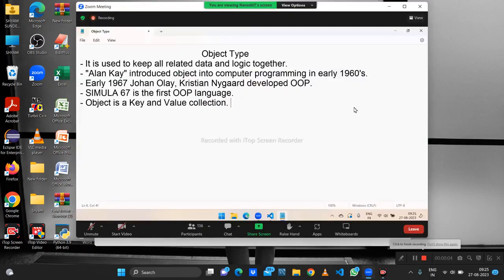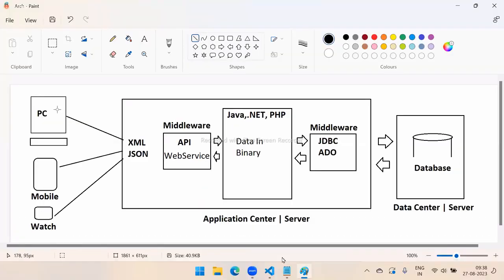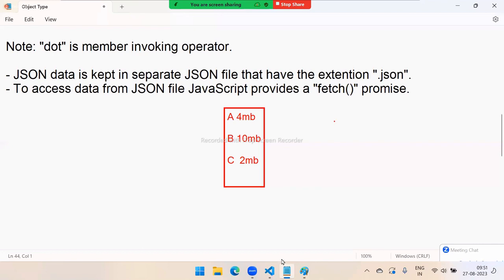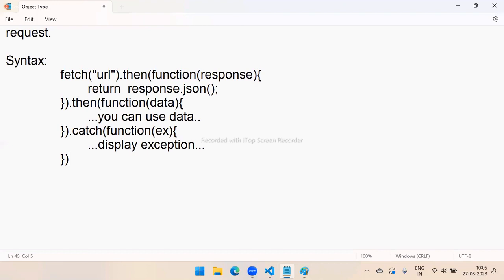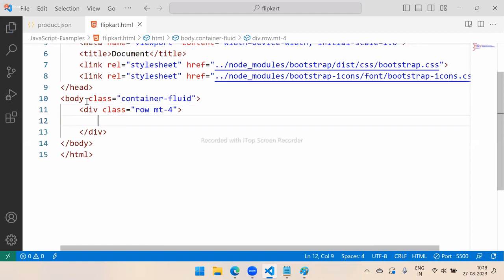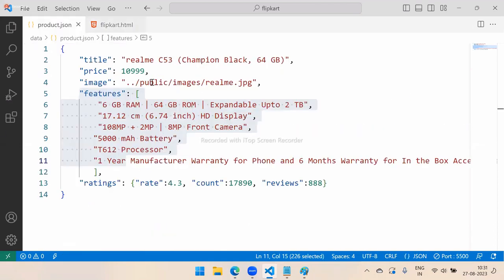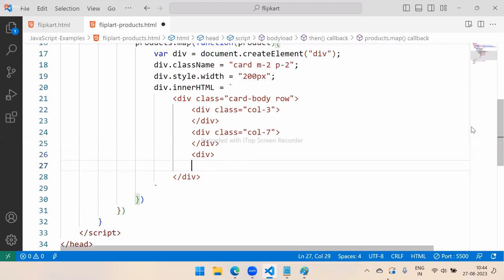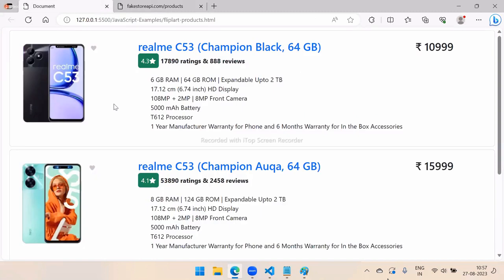Day-46-HTML CSS & Java Script By Sudhakar